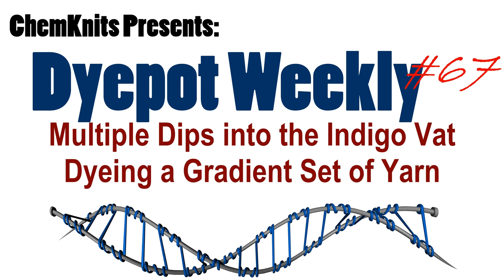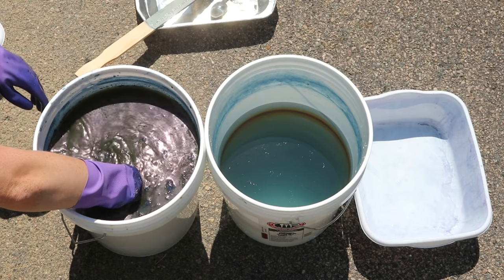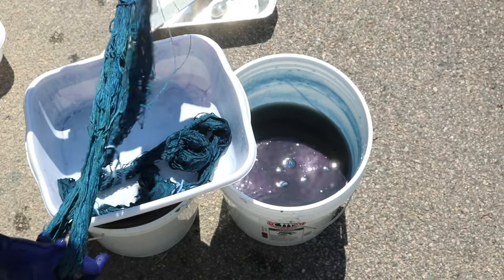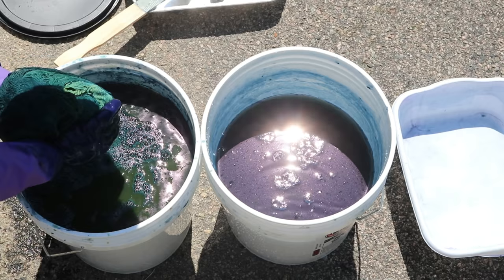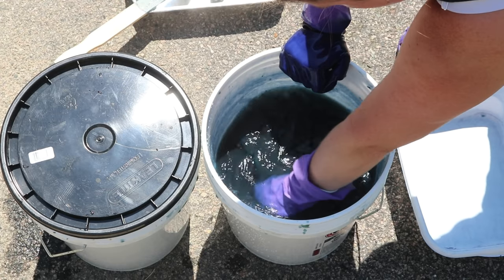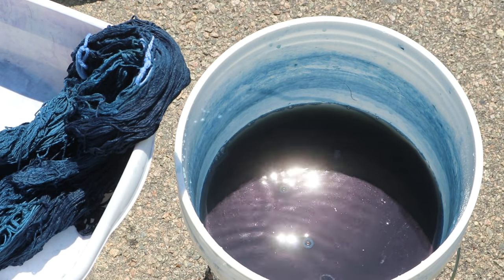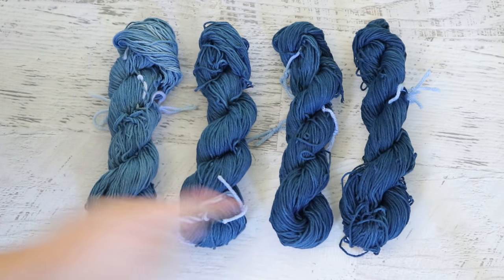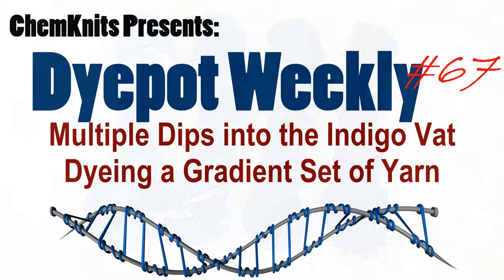Dyepot Weekly #67 - Multiple Dips into the Indigo Vat; Dyeing a Gradient Set of Yarn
My hydrosulfite indigo vat is up and running, so let's see if we can create multiple shades of blue by varying the number of dips into the vat.

Stony Creek Colors Indigo Vat Protocols (These ones work!)

Watch how I got to this point.  My failed attempt at an indigo iron vat and how I isolated the indigo to start fresh.

VIDEO CONTENTS:
[0:00] Introduction
[2:11] Dyeing the yarn - Dip #1
[5:59] Dip #2
[9:44] Dip #3
[14:54] Dip #4
[20:07] The wet gradient!
[20:26] Washing the yarn
[22:32] Washing the yarn inside
[24:27] The finished dry yarn and conclusions